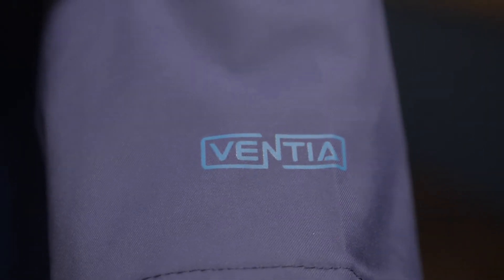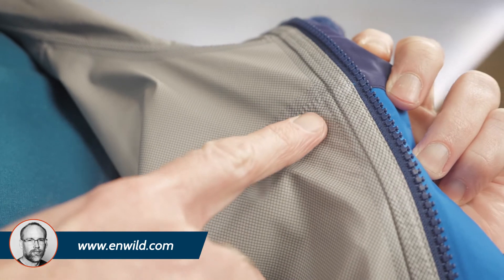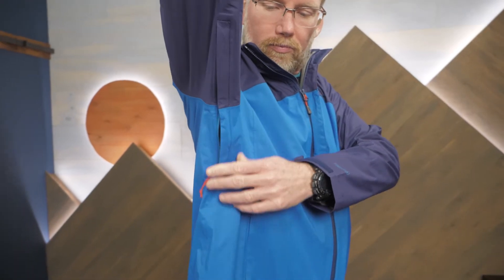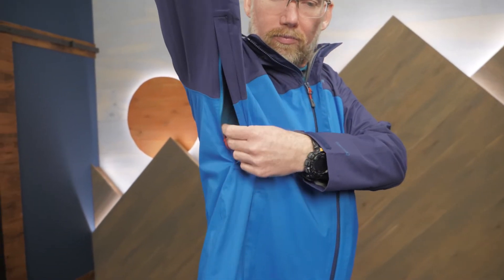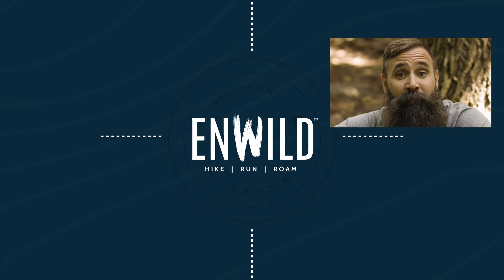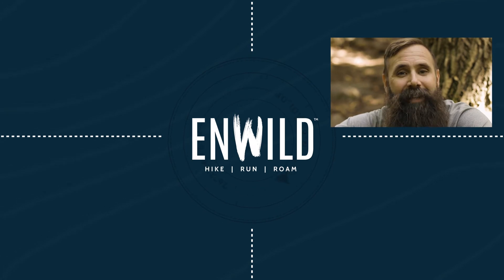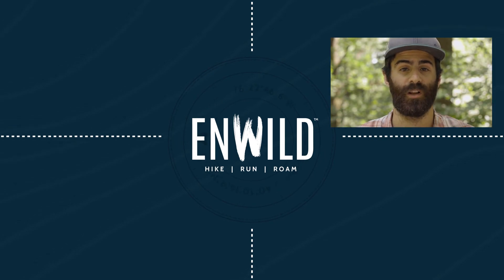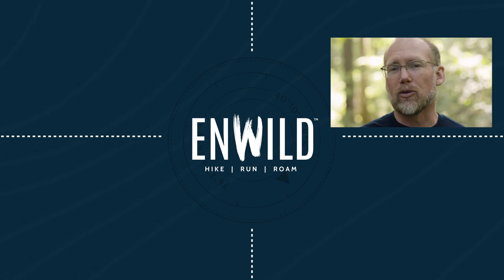Outdoor Research Men's Apollo Stretch Jacket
Check out the Outdoor Research Men's Apollo Stretch Jacket at Enwild